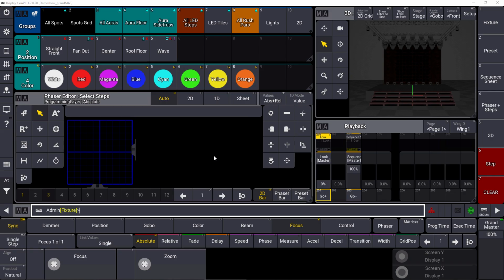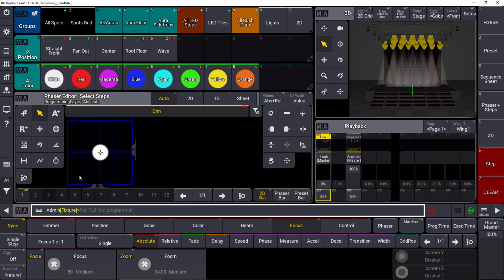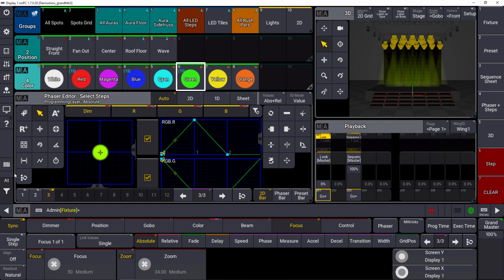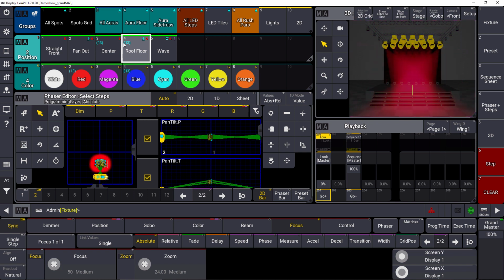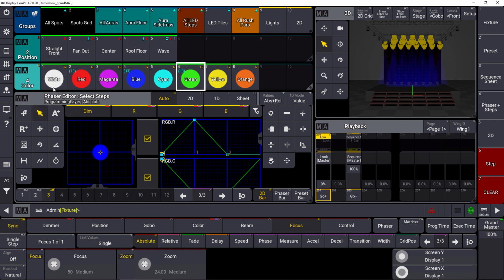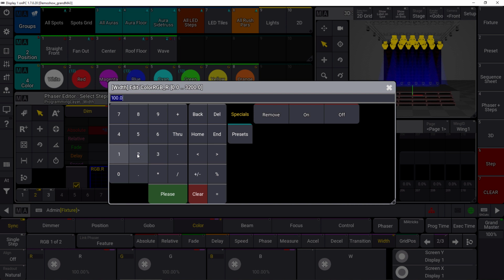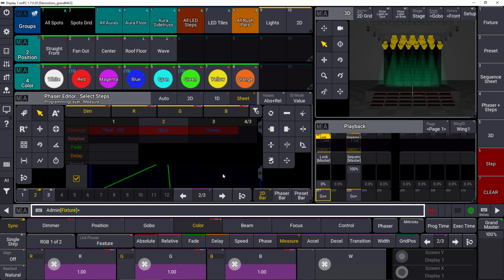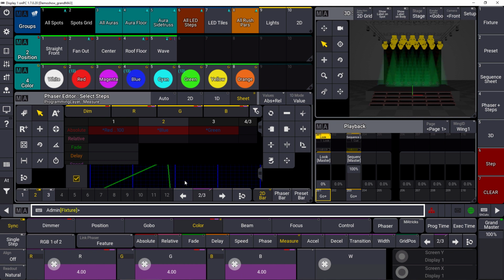grandMA3 | Software Release Version 1.7 | Faster Creation of Phasers